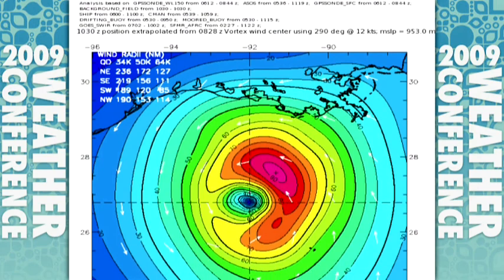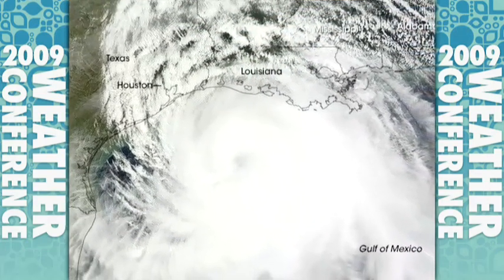Saffir-Simpson Surge Scale: Throw It Out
Dr. Steve Lyons of The Weather Channel suggests that Saffir-Simpson, even with added surge scale, is not the best way of communicating storm impact.